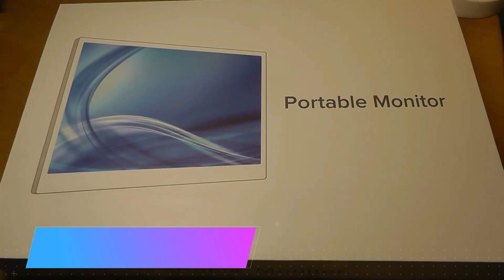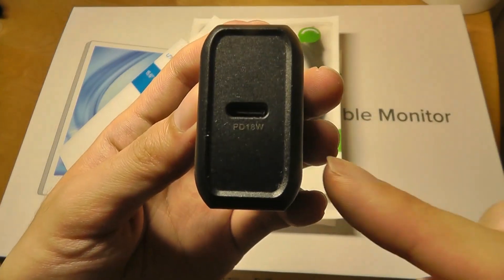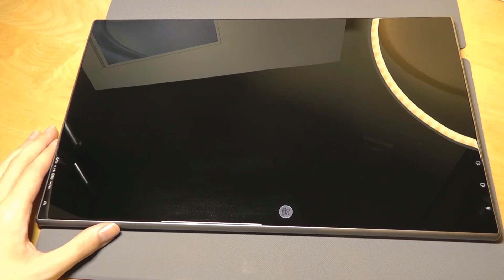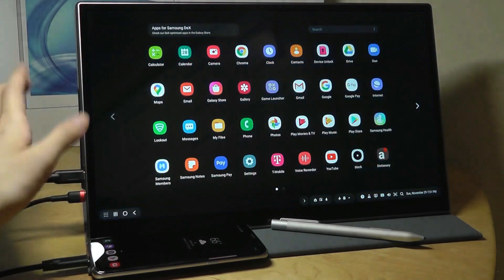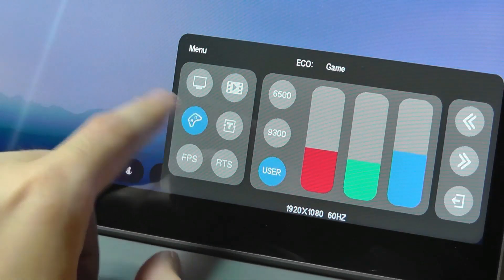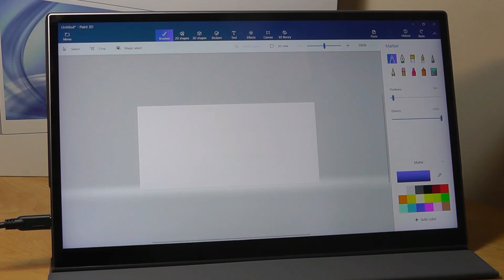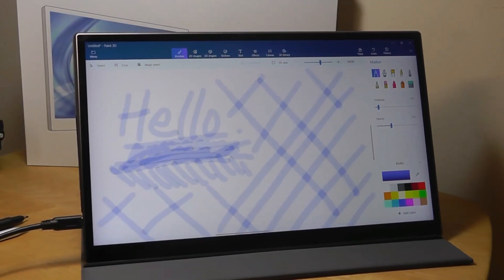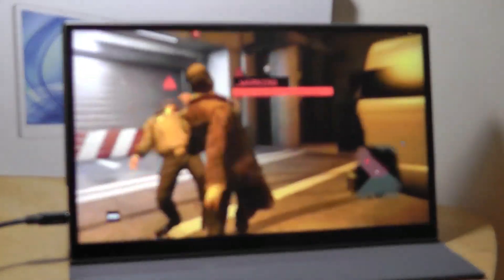REVIEW: UPerfect QLED 15.6" Touchscreen Pressure Sensitive Portable Monitor Display!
UPERFECT QLED Portable Monitor (100% DCI-P3, 100% Adobe RGB)
Other models

Details:
[2021 REFORMED HDR QLED PORTABLE SCREEN]: Adopts quantum dot technology (QLED Screen), strongly enhances screen color performance, delivering better brightness and wider color volume, exceptionally vivid and lifelike picture performance. Image contrast is optimized across individual zones to achieve highly localized areas of striking contrast between bright and dark areas of the image, providing an unrivaled sense of depth and reality.
[FIRST 4096 PRESSURE SENSITIVE SMART 10 POINT TOUCH]: As the screen surface is pressed or touched, the electrons are tunneled through the spikes to the inner conductive surface, relaying the necessary touch information. Adopted 4096-level pressure-sensitive touch screen, support much more precise and sensitive touch, suitable for some painting or word processing work. No extra driver needed, just connect the USB cable to your device to achieve the touch function.
[UPERFECT ADVANCED PREMIUM COLOR DISPLAY]: Equipped with 100% DCI-P3, 100% Adobe RGB, 500 Nits Brightness, 1000:1 Contrast Ratio, 1920x1080 Resolution, 16.7M colors, 178° viewing angle. Compared to sRGB, DCI-P3 covers more red and green, which is more powerful and sharper, allowing people to see more realistic colors. Adobe RGB offers a greater range of blue and green, accurately reproduced on the screen for professional photo editing and image viewing, Ideal for graphics designer.
[UNIQUE ARC METAL FRAME & GLASS BACK DESIGN]: UPERFECT 2021 newest portable monitor is made of curved aluminum chassis with a plane of specialized glass on the back, elegant and texture. Frameless Bezel Glass Screen, Minimum Bezel with Maximum View, present bright and natural colors for a more realistic viewing experience in a super slim bezel.
[DUAL USB C MONITOR]: USB-C powered monitor has 2 USB-C and Mini HD input ports, it is compatible with multiple devices: laptops, computers, phones(must have full-featured USB-C port), Raspberry Pi, etc. NOTE: As this model is QLED screen, please add our included PD power charger on the monitor if your device can not provide enough power supply for the monitor to work.

Technical Specifications:
Display Type: QLED 100% DCI-P3 | Visual Angle: 178 degree | Color gamut: 100% Adobe RGB/135% sRGB | Brightness: 500cd/m²

Size: 15.6 inch | Resolution: 1920*1080 | Contrast ratio: 1000:1 | Display color: 16.7M | Aspect Ratio: 16:9 | Refresh rate: 60 Hz

Touch Function: 10 Point Pressure Sensitive Smart Touch | Response Time: 3.0 milliseconds | Bulit-in Speakers: Dual 8Ω 2W Speakers

Input Interface: Full Function Type-C * 2, Mini HD * 1 | Output Interface: 3.5mm Headphone Jack * 1

Item Dimensions: 14.17*8.66* 0.39 inches | Item Weight: 2.11 lbs

Portable Gaming Monitor
UPERFECT Portable gaming monitor offers wide compatibility with PS3, PS4, Xbox, Wii etc, if applicable. 3MS response time, HDR 500 technology and built-in dual 2W stereo speakers will deliver and elevate your exceptional gaming experience!

Portrait and Landscape Mode
UPERFECT travel monitor offer you Portrait and Landscape Modeoptions to help you typing up reports or doing research just works, and reviewing documents.You can evenrotate your screen 90º-270ºwhen you browse social media.

Dual 2W Speakers
Built-in dual speakers,super high quality stereo output,providing clearer sound quality.The sound is small and harsh,the quality is poor which is from Other 1W speaker. UPERFECT adopts 2W stereo,long service life. 3.5mm headphone jack output audio from concerts and games Offers stunning stereo sound.

No Splash + Low Blue
Whether studying, watching videos, or keeping up with friends, you need a monitor that keeps your eyes feeling fresh. Extended exposure to blue light damages eyes. Low blue light technology filters harmful blue light to protect eyes of all ages. Flicker-less eliminates the harmful flicker of traditional LCD to prevent eye strain and vision damage.

UPERFECT 100% DCI-P3 100% Adobe RGB
Compared to sRGB, DCI-P3 covers more red and green, which is more powerful and sharper, allowing people to see more realistic colors, , especially in watching movie. Adobe RGB offers a greater range of blue and green, accurately reproduced on the screen for professional photo editing and image viewing, Ideal for graphics designer.

500 Nits Brightness
UPERFECT laptop monitor with 500 Nits Brightness, 1000:1 Contrast Ratio delivering you smooth high-definition images and incredibly life-like visuals.